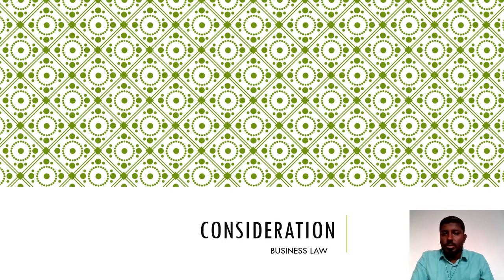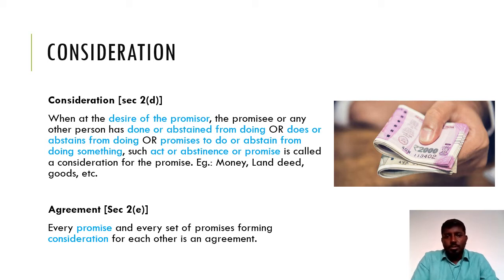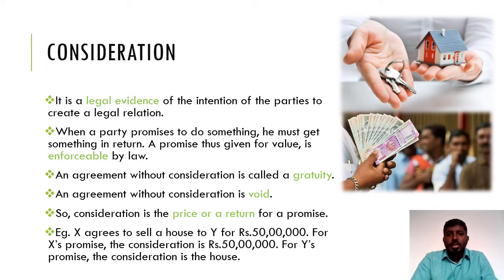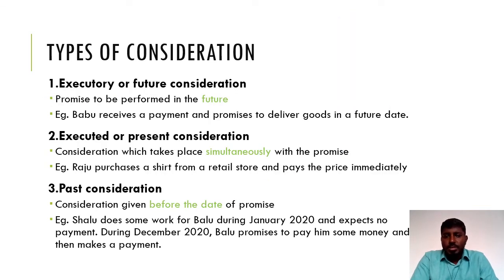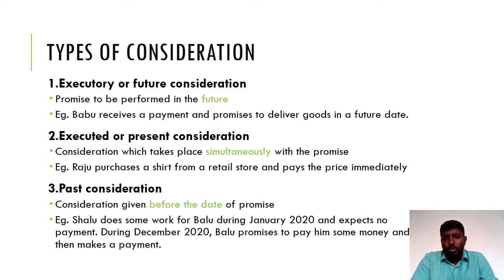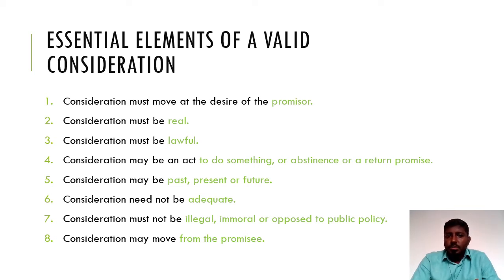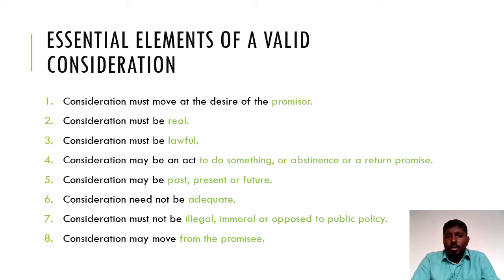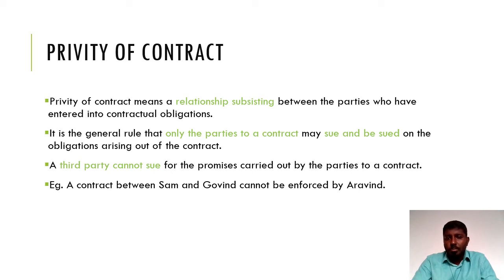Essential Elements of a Valid CONSIDERATION | The Indian Contract Act | Business Law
This is a study material on the topic 'Essential elements of a valid Consideration' under The Indian Contract Act, 1872 covered in Business Law for the students of BBA and MBA.